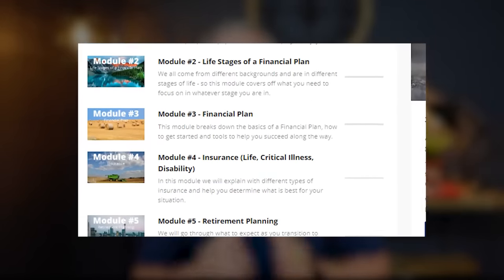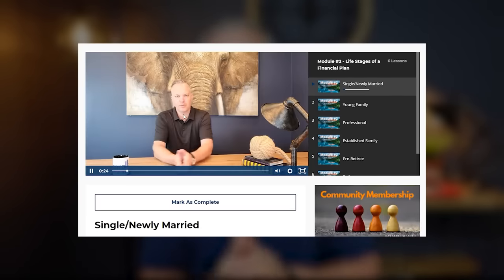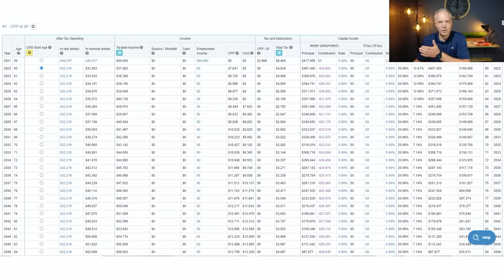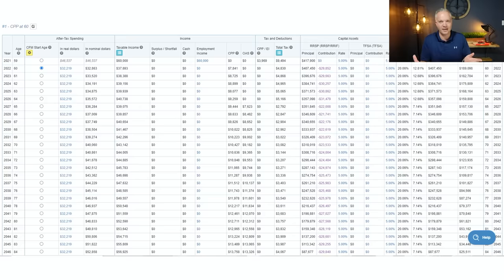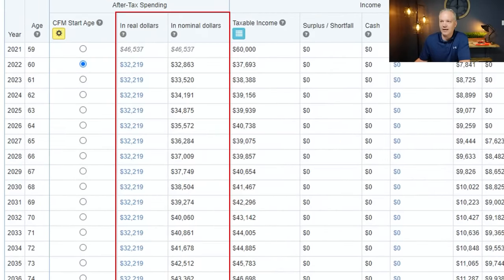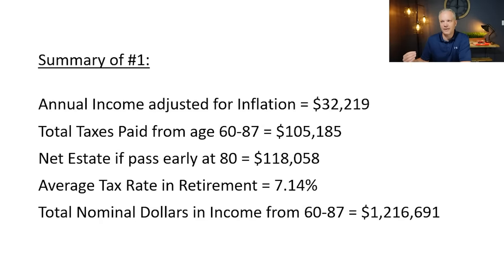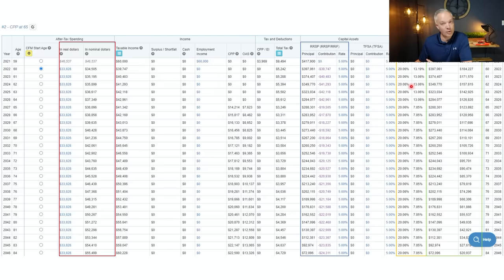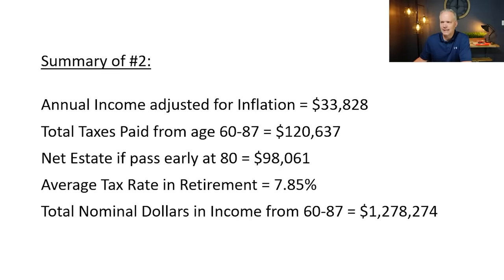Withdrawing RRSP Early Can Save You THOUSANDS (RRSP Meltdown Strategy)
RRSP meltdown strategy has been a highly requested video and we think that our strategy is a much simpler way to do it while also saving you a ton of money in the process. We'll look at 3 scenarios: taking CPP at 60, 65, and 70. As you'll find out in the video, the RRSP meltdown strategy that is presented in this video will save you nearly $100,000 in your retirement.

6 ways to level up your financial plan:
Personal Finance for Canadians for Dummies

If you have any further questions about this video's topic or any financial planning questions in general, I encourage you to find a certified financial planner in your area or book a consultation with us to get your savings plan on track.

OUTLINE:
0:00 - Introduction
1:32 - Key Facts
3:33 - CPP at 60
7:33 - CPP at 65
9:57 - CPP at 70
11:32 - Comparison of the 3 scenarios
14:13 - Summary